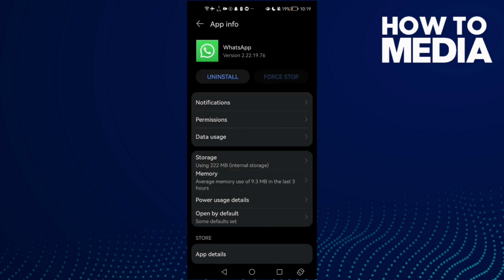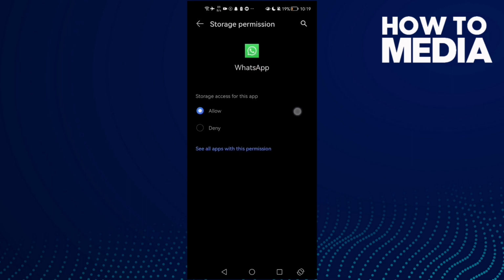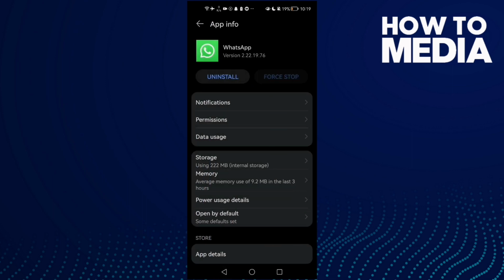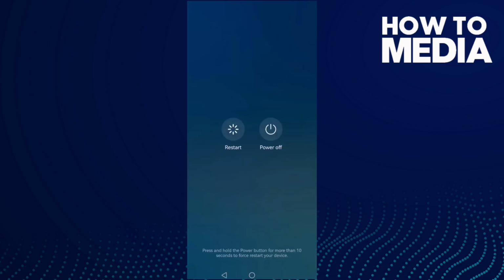How to Fix and Solve Whatsapp is Not Responding on Any Android Phone 2022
in this video we discuss :